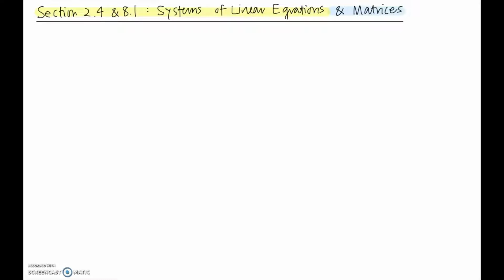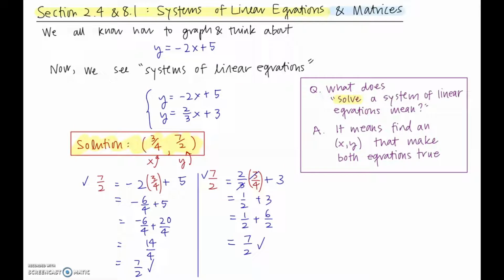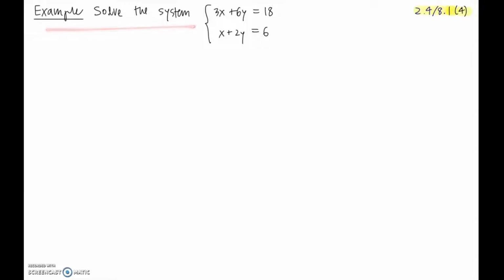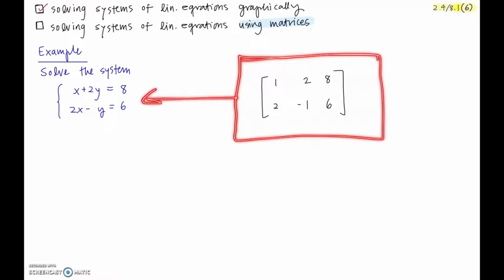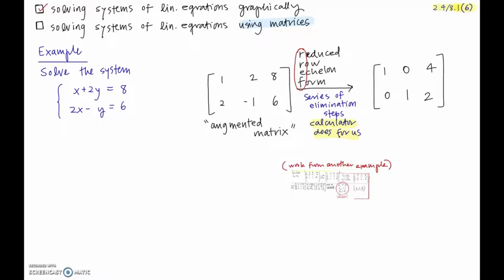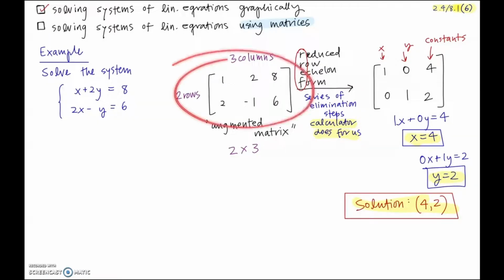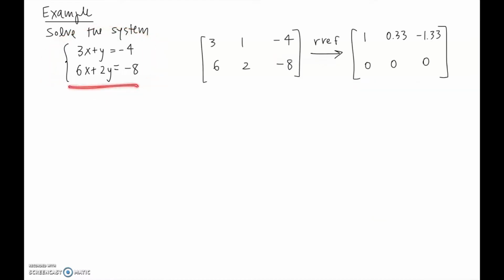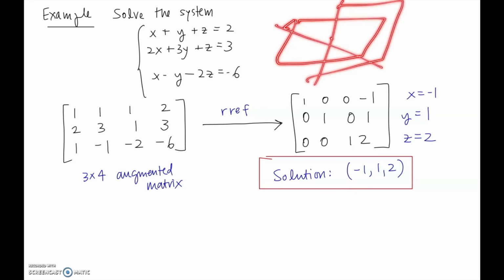College Algebra Lecture 2.4 and 8.1: Solving Systems of Equations and Matrices